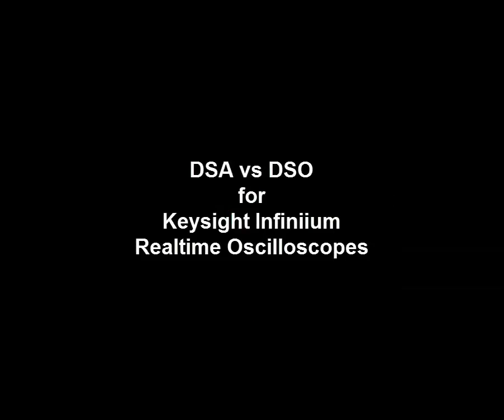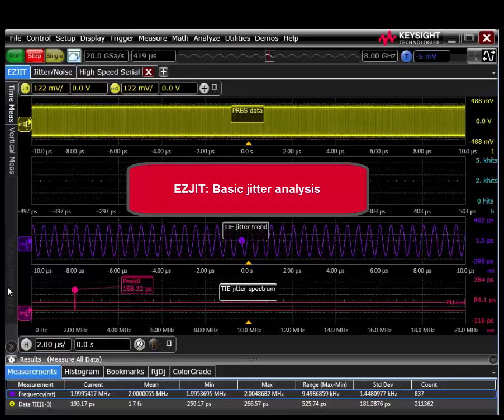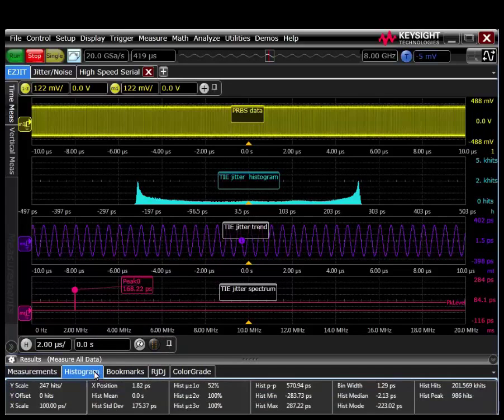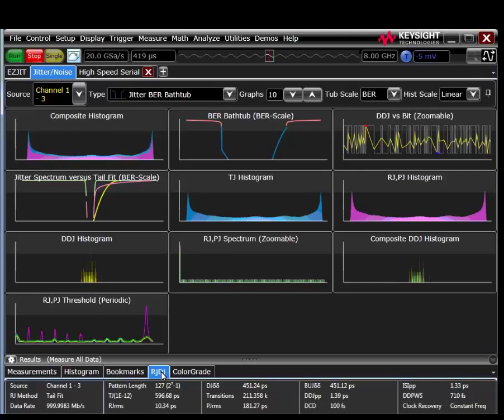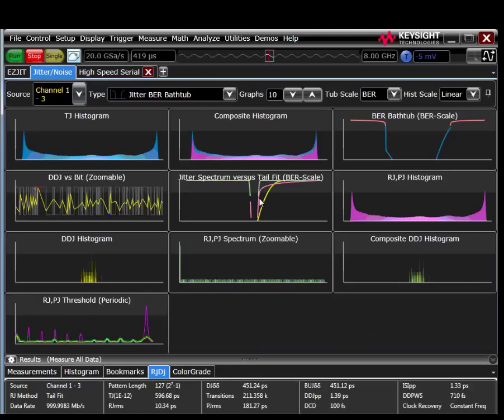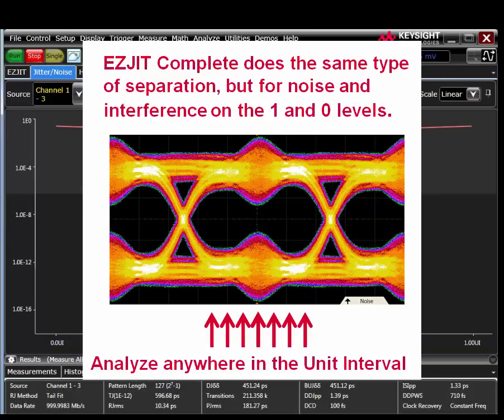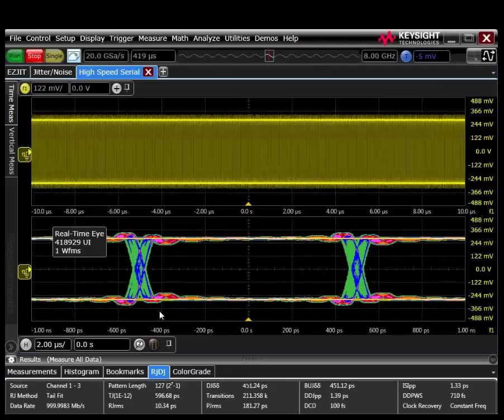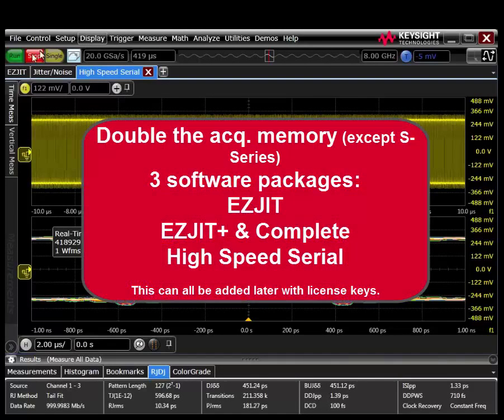DSA vs DSO option for Keysight Infiniium Real Time Oscilloscopes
This video shows the what you get with the DSA option over the standard DSO for Keysight Infiniium real time oscilloscopes.  Detailed usage videos are also available (coming soon).

Summary:
What is the difference between a DSA and a DSO?
The next bump up in memory depth (the total amount of which depends on the oscilloscope family.  This is not included for the S-series.)

Compared to getting all this after, the DSA option is much less costly.  These can all be added later.